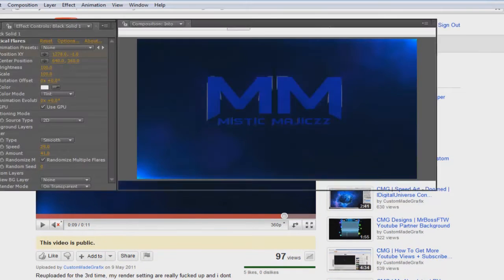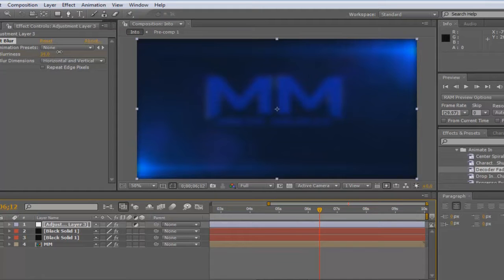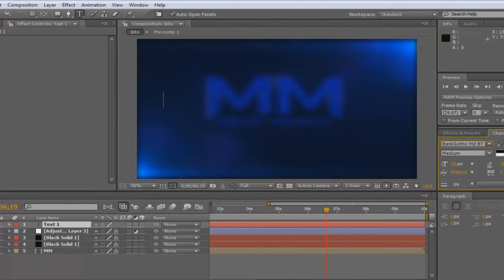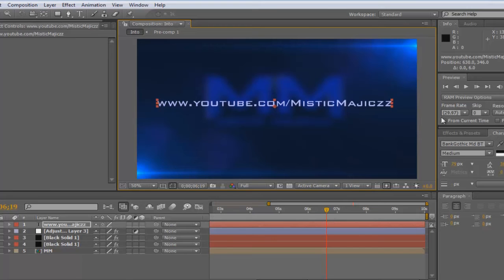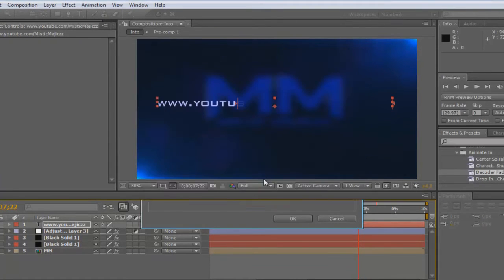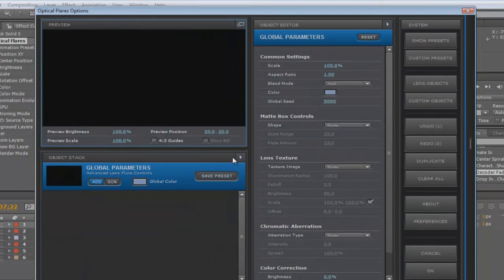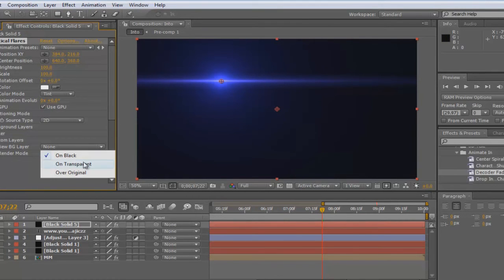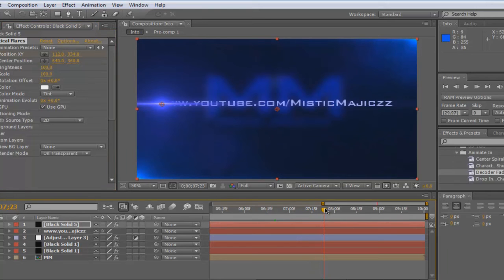After Effects Lens Flare Text Reveal Tutorial | CMG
Hey you guys, as i said in the video, sorry for lack of uploads recently coursework and exams are really taking the P*** Also sorry for the way camtasia has cut some of the side off, i dont know what happened.